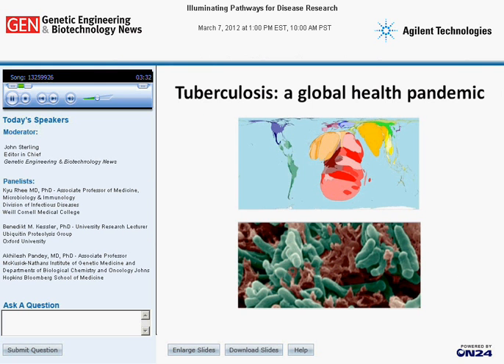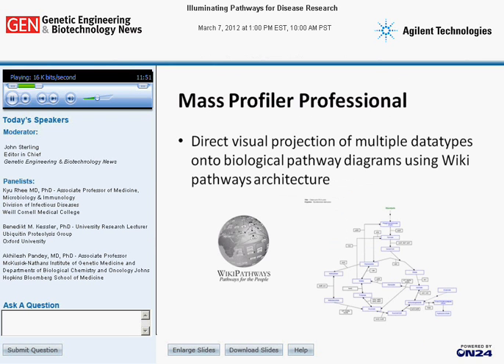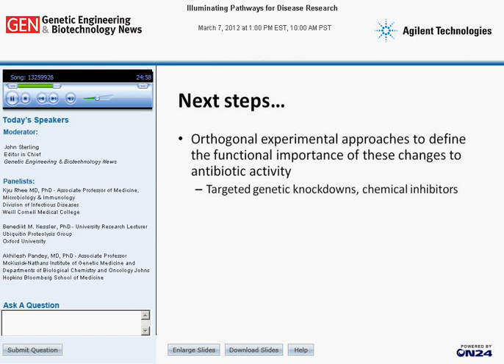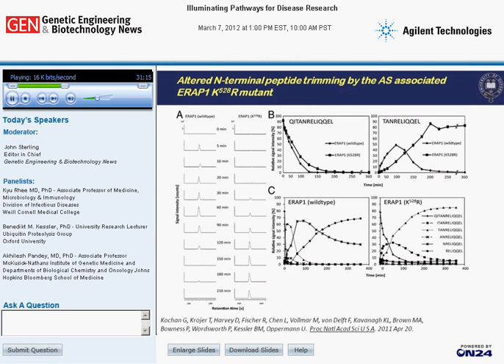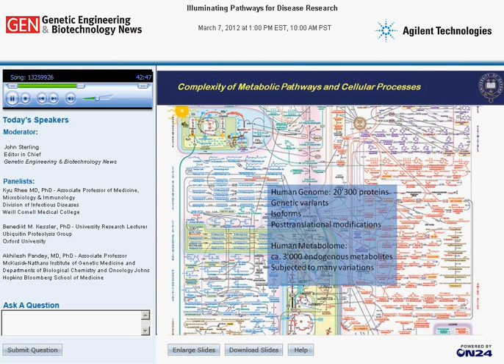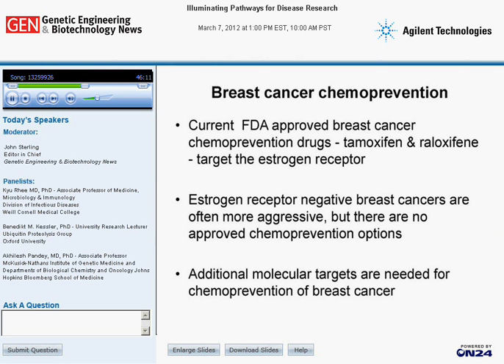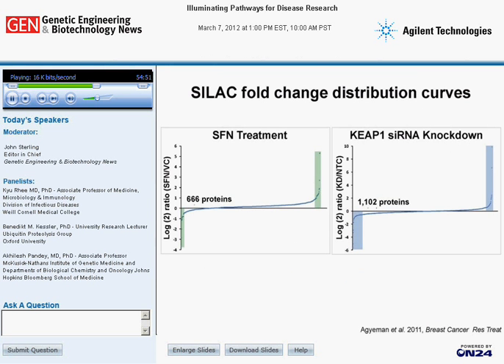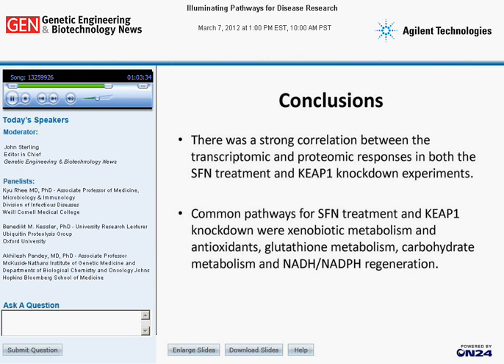Illuminating Pathways for Disease Research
Integration of DNA and RNA sequencing, and proteomic and metabolomic techniques, to discover biomarkers
of disease processes has advanced rapidly. Recent published examples of pathway-driven multi-omics integration
show how these types of analyses can transform the understanding of disease biology, identify novel biomarkers,
and provide mechanistic insights.
Unlike the full genome, the transcriptome varies with external environmental conditions and includes all
mRNA transcripts in the cell, reflecting only actively expressed genes at any given time, and under a particular set
of conditions. Therefore, transcriptome analysis, integrated with proteomics and metabolomics, can yield valuable
information about drug responses, drug resistance, diagnostic markers, and fundamental disease pathways.
In this webinar, presenters will discuss integration of metabolomic and transcriptomic datasets to overcome
gaps in knowledge of how existing TB drugs work, coupled global protein expression and transcriptomic analyses
to identify drug response biomarkers for use in clinical trials, and integration of proteomic and metabolomic
technologies to discover novel biomarkers for disease diagnosis.